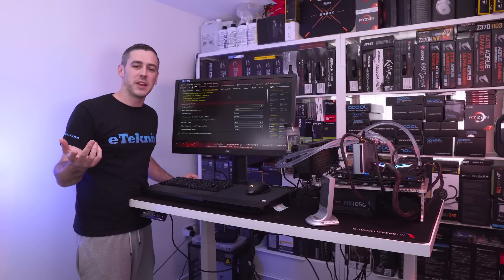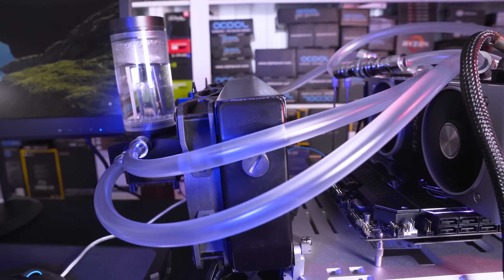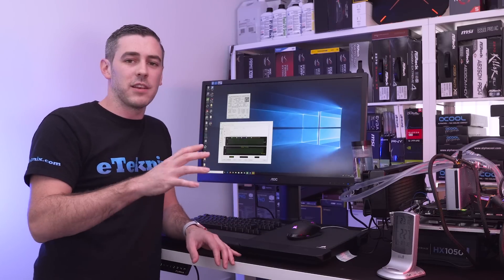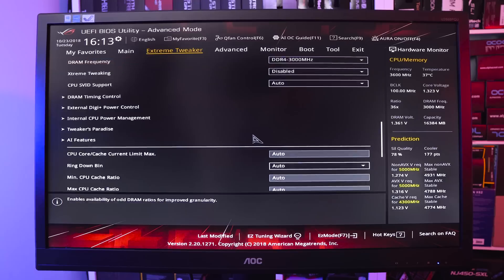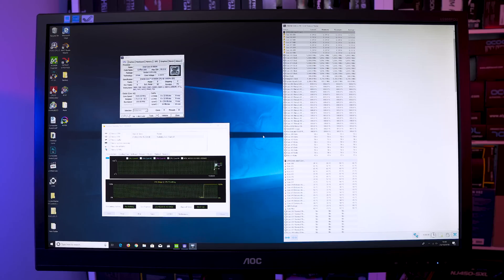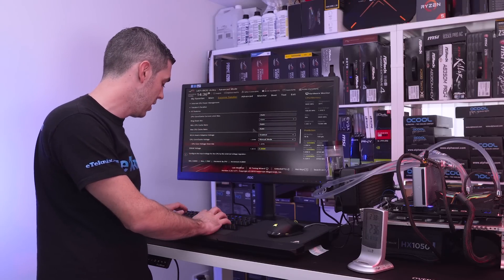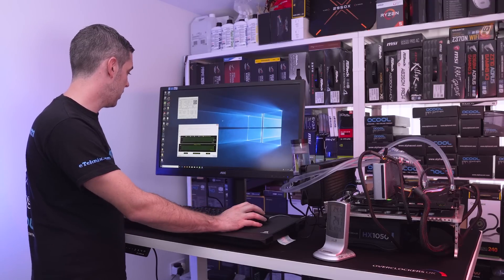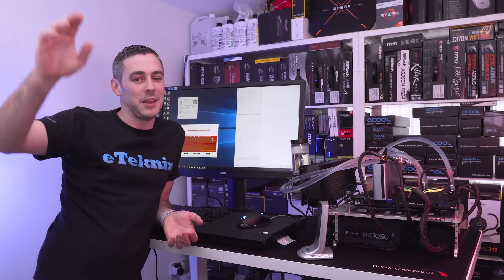The i9 9900k Gets Overclocked & Wet!!!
With a lot of people commenting on how hot the i9 9900k can get, we wanted to put it under a custom loop to see how far we could push it and how high the temperatures would really get. By getting the i9 9900k wet, did it still run hot and how far were we able to push it? Watch till the end to find out!
►UK Links◄

Intel i9 9900k
ASUS ROG Maximus XI Formula
NVIDIA RTX 2080 Founders
TEAMGroup Nighthawk RGB
WD Black NVME
Alphacool Components

►US Links◄

Intel i9 9900k
WD Black NVME
Alphacool Components
►Our Kit◄